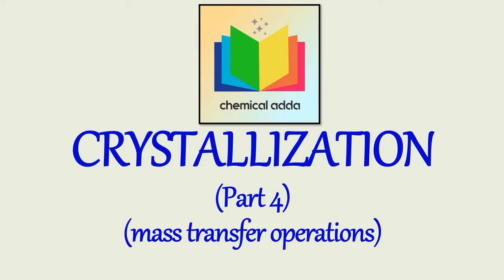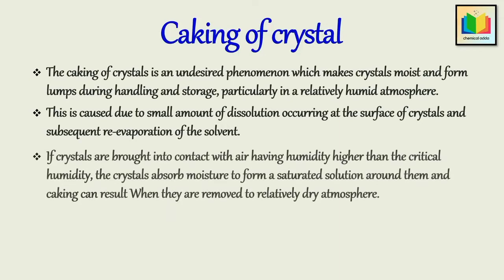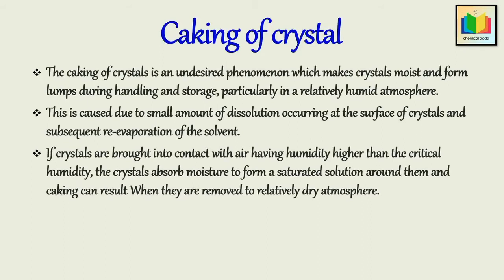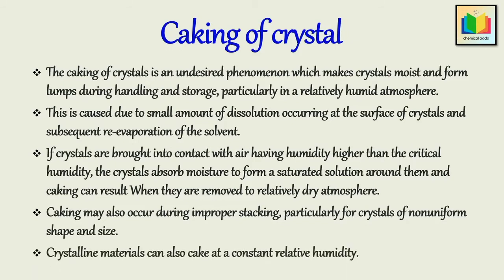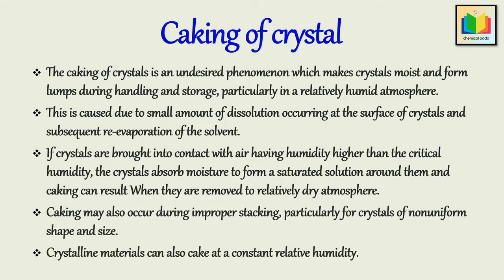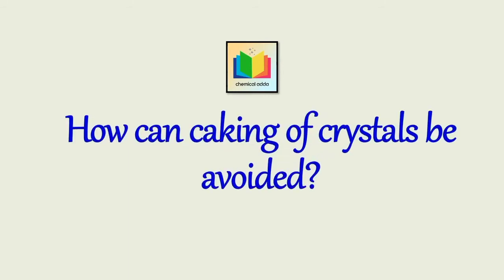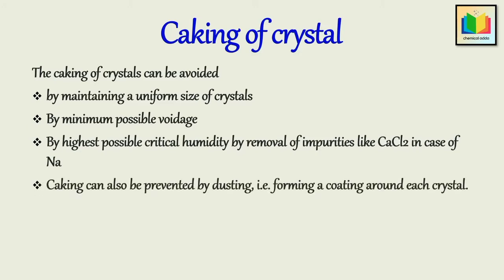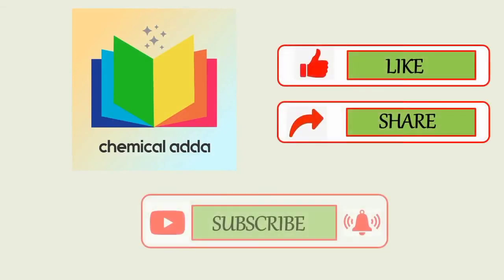Caking of Crystal | Crystallization | Part 4 | Mass Transfer Operations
Hello everyone
Here in this video we will discuss Caking of crystal in crystallization